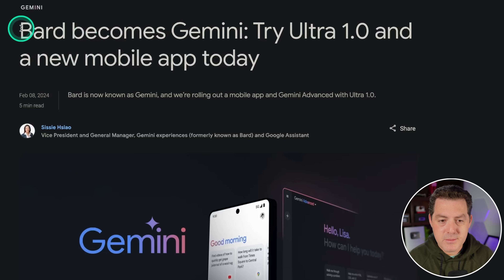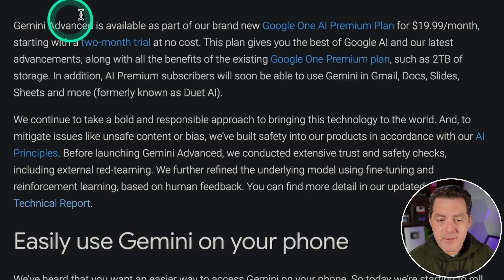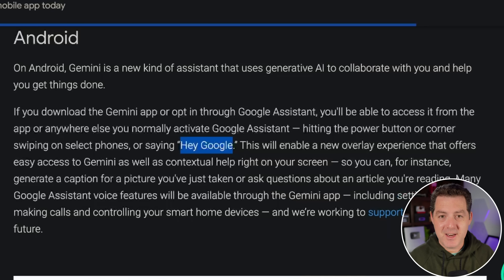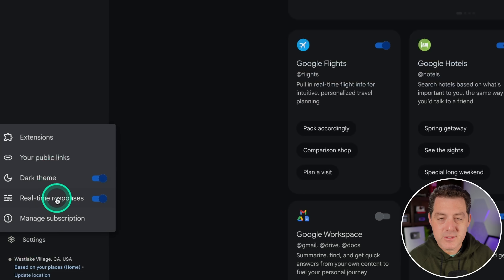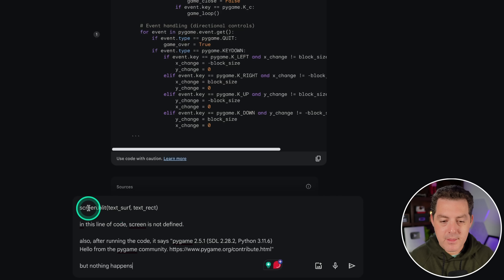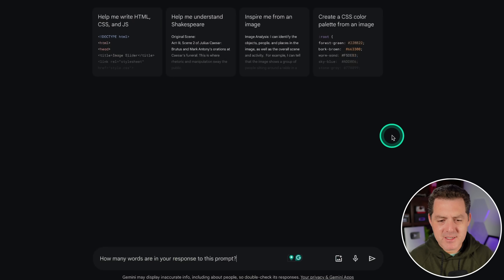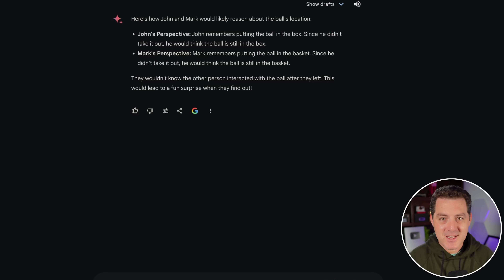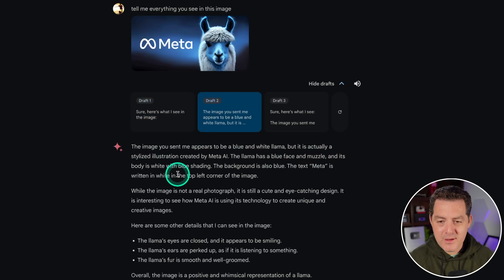Google’s GEMINI ULTRA 1.0 First Look - Breakdown and Testing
Does Google's Gemini Ultra 1.0  have the potential to compete with GPT4? I break down everything about it, plus we test it ourselves!

Chapters:
0:00 - Gemini Intro
0:24 - Gemini Launch Video
1:36 - Blog Post Review
4:32 - Gemini Ultra Features
5:42 - Gemini Testing
9:25 - Unique Gemini Features